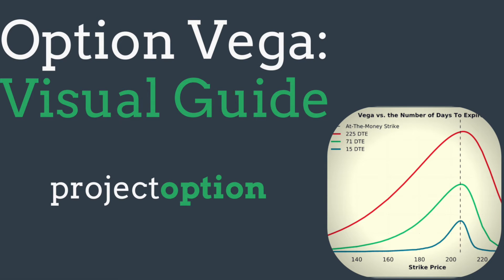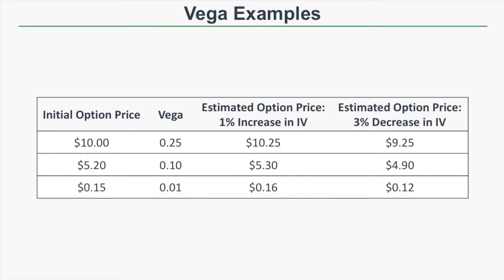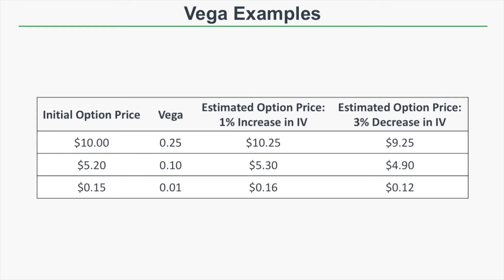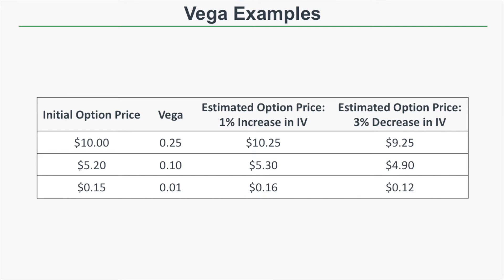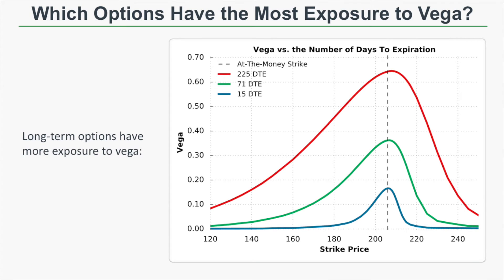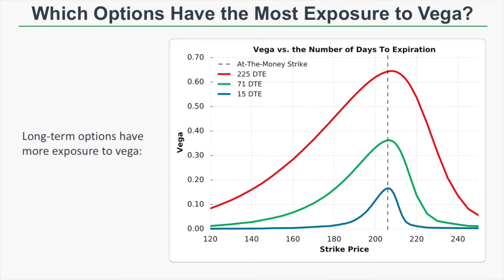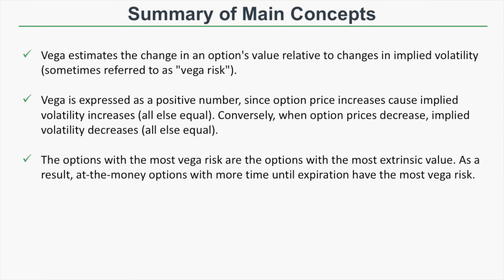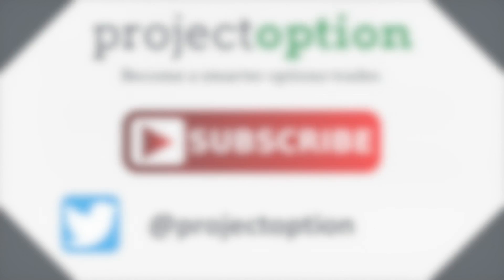Option Vega Explained (Best Guide) | Option Greeks for Beginners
Option vega represents an option's sensitivity to changes in implied volatility, which is also called "vega risk" or "volatility risk."

As an option buyer or seller, you need to understand how an option's price is expected to change relative to implied volatility. One of the option Greeks, vega, tells us how an option's price is expected to change relative to 1% changes in implied volatility.

In this video, you'll learn:

1. What an option's vega represents

2. Which options have the most exposure to implied volatility changes

3. Short-term vs. long-term vega

4. At-the-money vega vs. in-the-money and out-of-the-money vega

tastytrade, Inc. (“tastytrade”) has entered into a Marketing Agreement with Project Finance(Marketing Agent”) whereby tastytrade pays compensation to Marketing Agent to recommend tastytrade’ brokerage services. Neither tastytrade nor any of its affiliated companies is responsible for the privacy practices of Marketing Agent or this website. tastytrade does not warrant the accuracy or content of the products or services offered by Marketing Agent or this website.